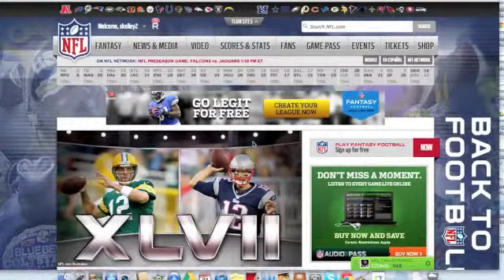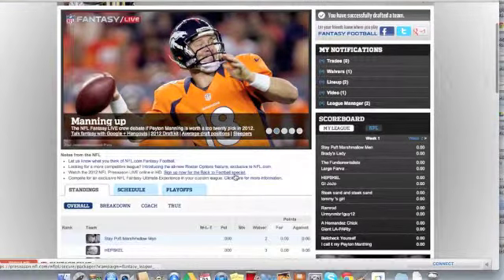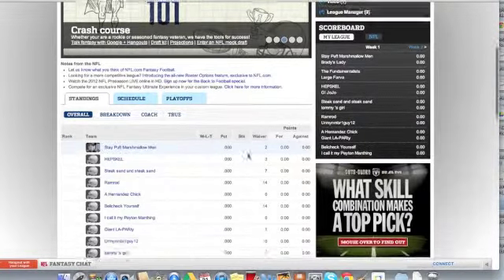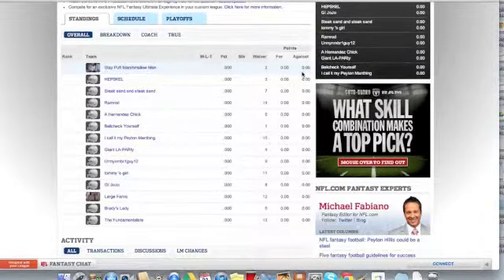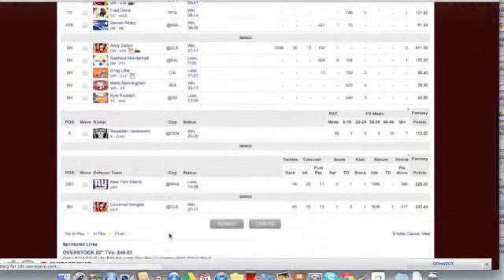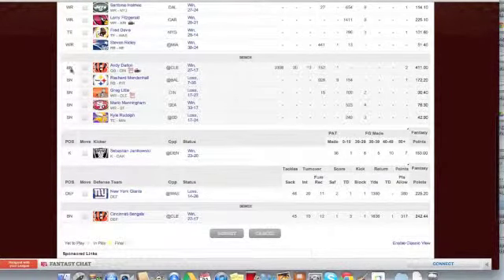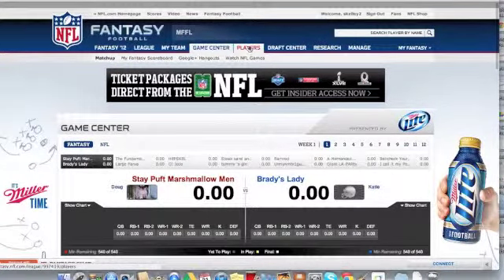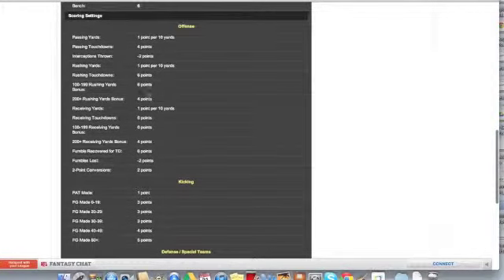FF help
a crash course for my uncles